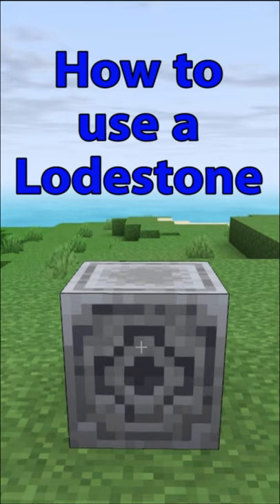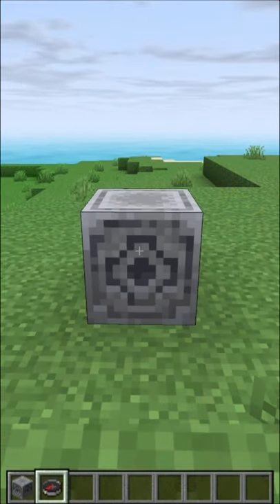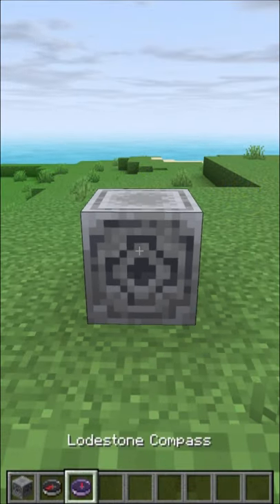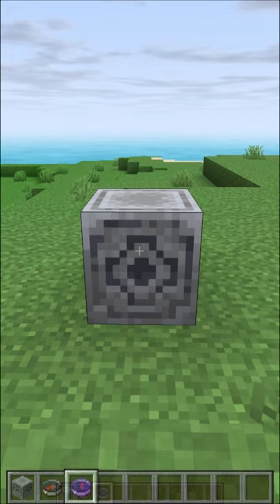Minecraft : How to Use a Lodestone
A video on how to craft and use a lodestone compass in minecraft
Use a lodestone compass to easily find places all over your world; in the overworld the nether and the end.

💻 Join JJ & Wild's Ice Cave Discord and chat with other fans

A minecraft video from jjaaxxthelegend